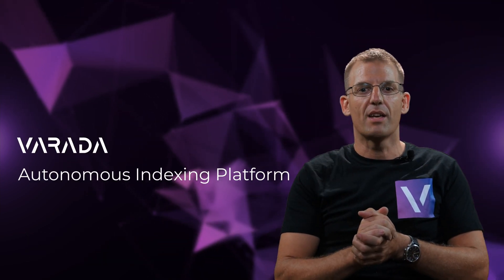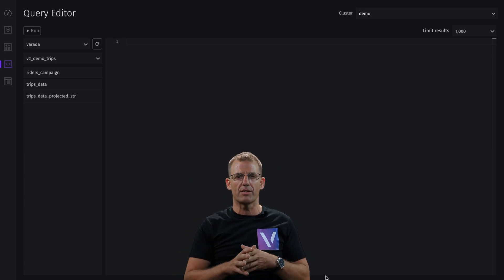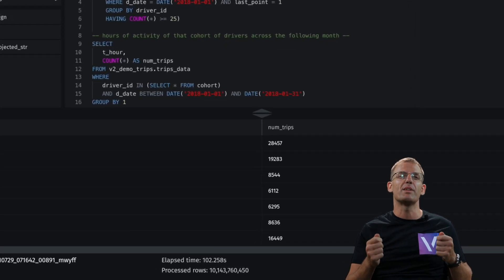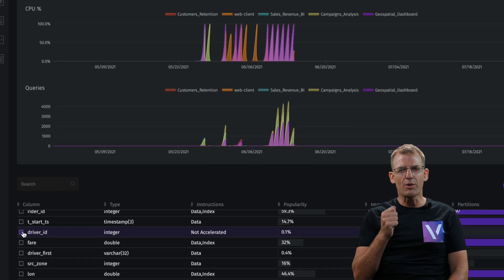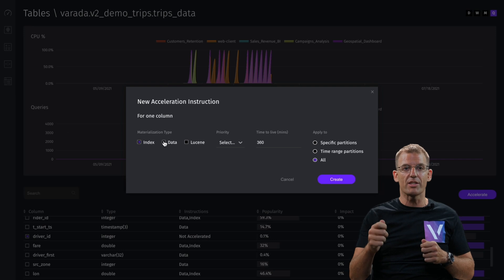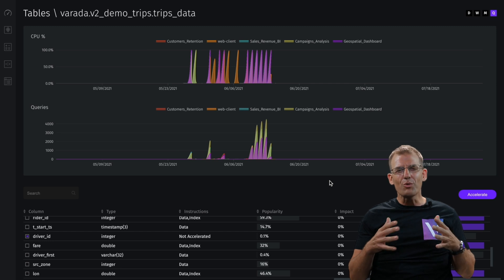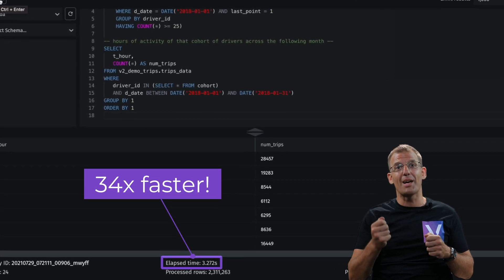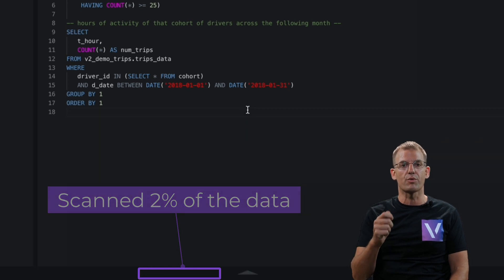DEMO: Varada accelerate data lake queries | Varada.io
Varada offers a data lake analytics platform with unique autonomous indexing technology, driving dramatic performance uplift while eliminating the need for data modeling and multiple optimized data platforms. The solution runs in your VPC and on your data lake (no need to move / copy OR model data) and can be offered as a standalone cluster, or connect directly to existing Presto or Trino clusters.

Varada is dramatically faster than any other data lake query engine. Data teams and users no longer need compromise on performance in order to achieve agility and fast time-to-insights.

In this short demo Ori Reshef, Varada's VP Products, walks through how our indexing and caching technology can accelerate queries directly on the data lake. Data scans are down to a fraction, which means TCO will drop as well!

Varada’s proprietary indexing logic automatically analyzes the data lake and introduces indexes for filtering, joins and aggregates, continuously evaluating query performance on the fly.
Varada’s engine automatically prioritizes the data to index or cache based on a smart observability layer that continuously monitors demand. Unlike partitioning-based platforms, Varada indexes data directly from the data lake across any column. This means that every query is optimized automatically.

Varada's elastic scaling capabilities extend TCO & performance advantages even further. By adding a “warm” layer of indexes, Varada leverages an index-once approach that enables data teams to easily and dynamically scale clusters to address fluctuating demand. “Warm” indexes are shared by all clusters to deliver optimal efficiencies across all workloads running on the data lake.

Interested to dig deeper?